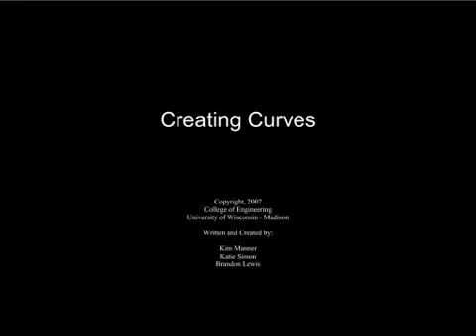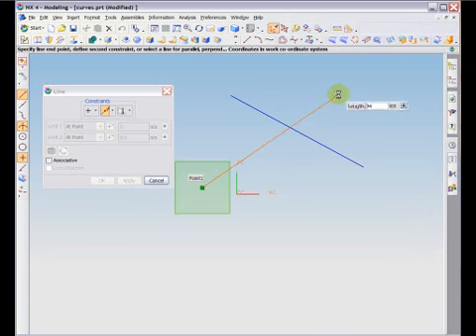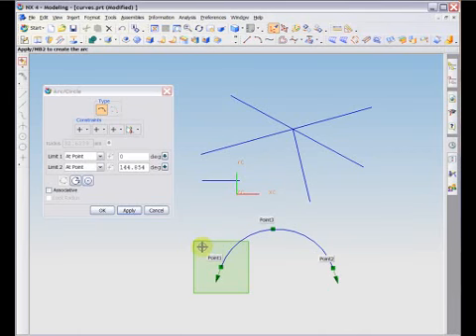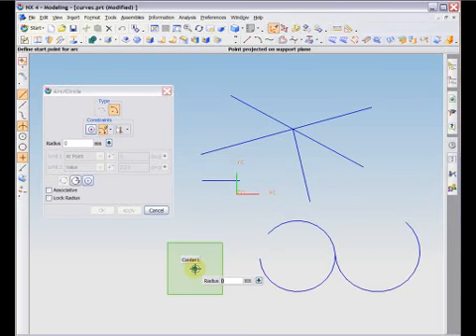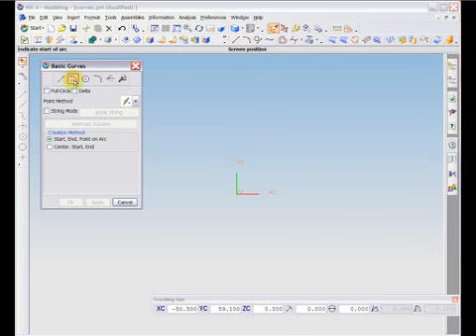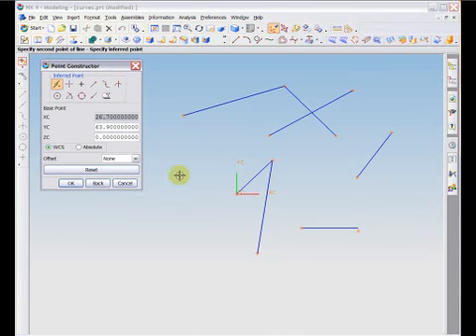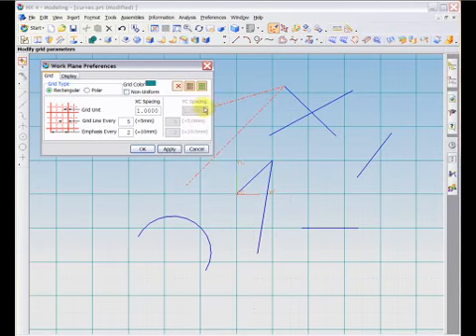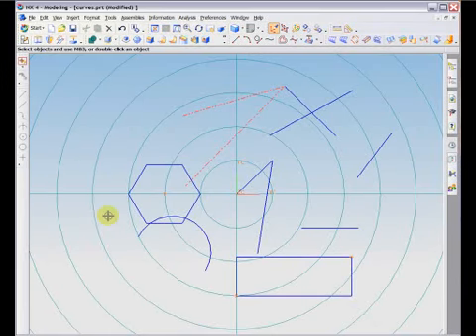Unigraphics Tutorials: Tutorial 2: Curves